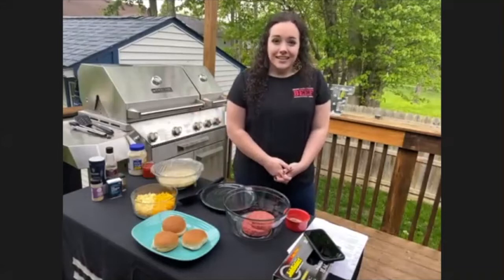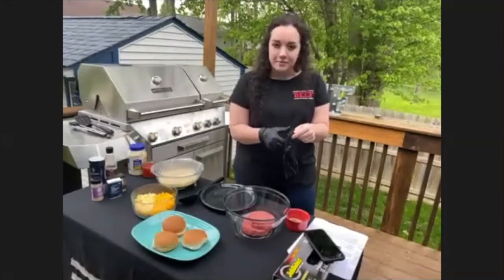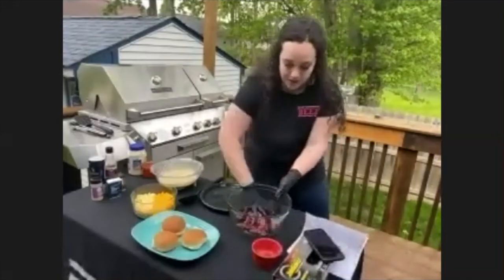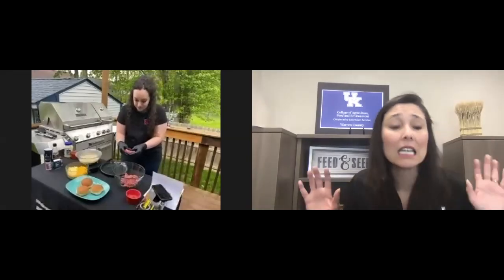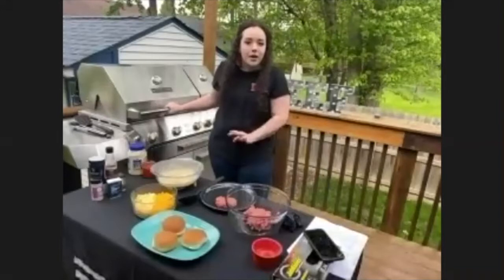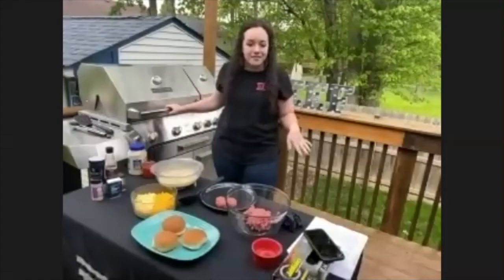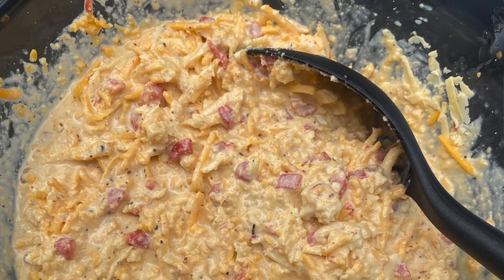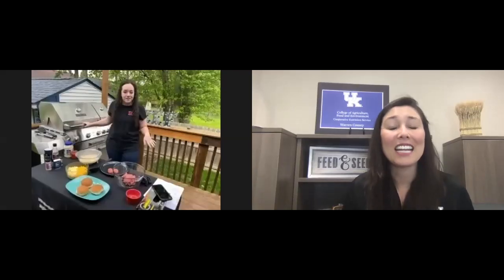Beef Month - Pimento Beer Cheese Burger